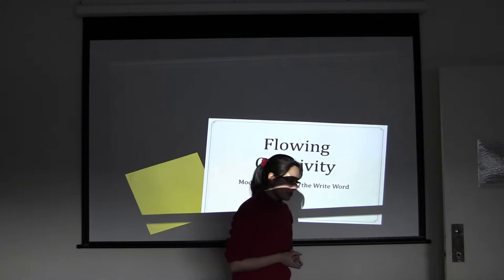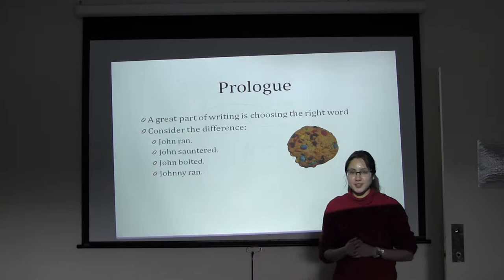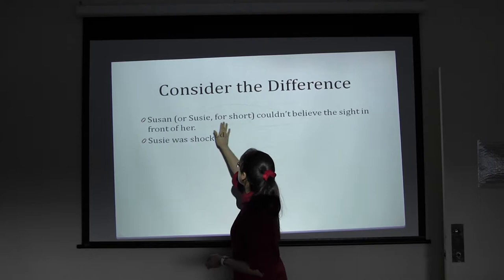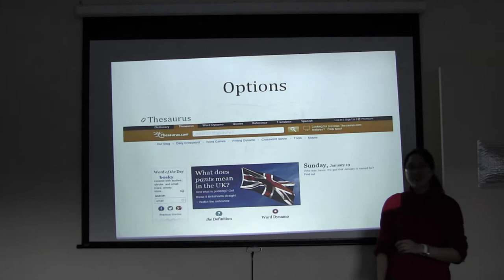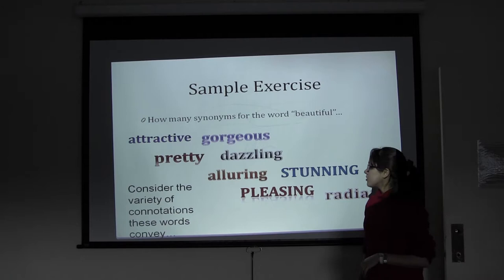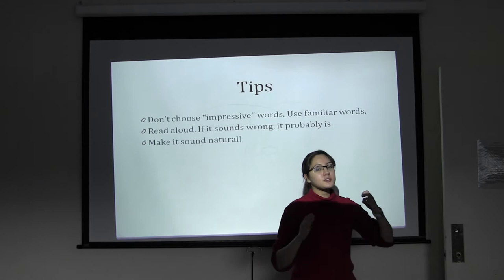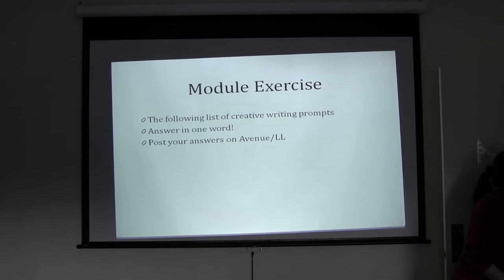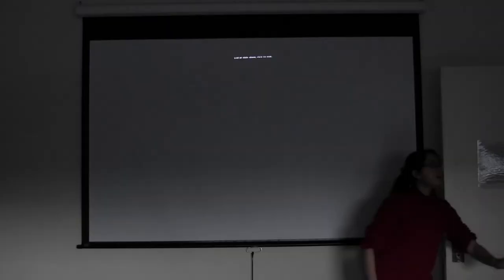Flowing Creativity Module 1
Choosing the Write Word